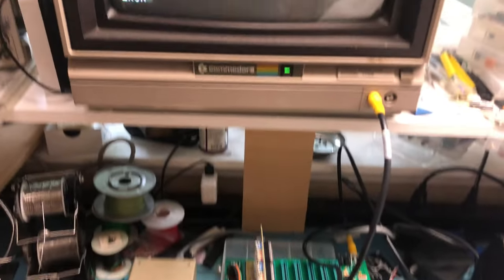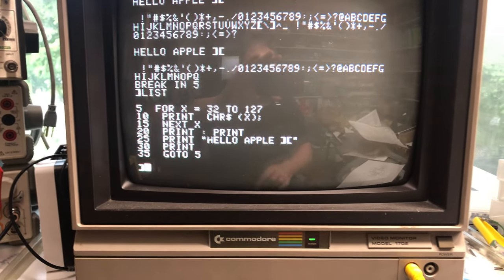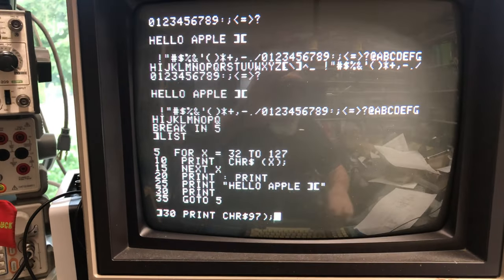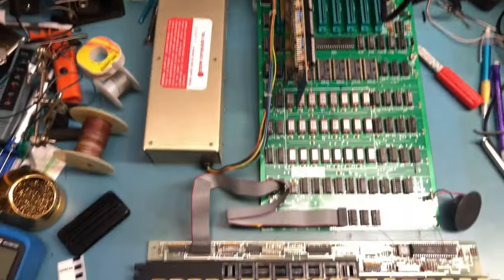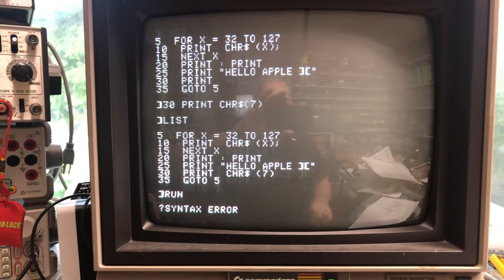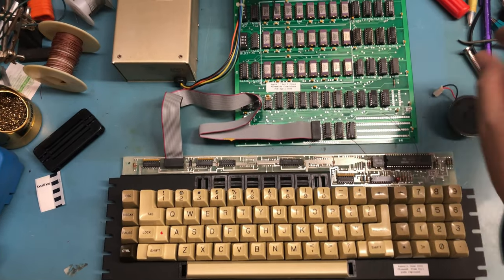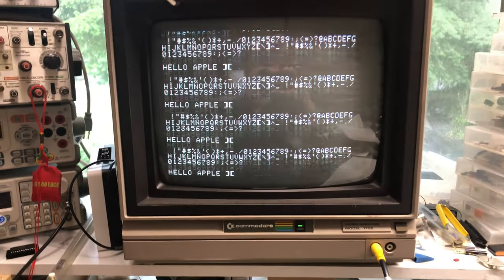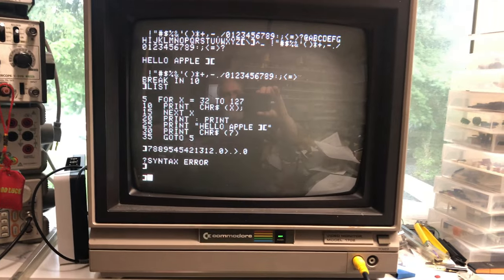STB880 - Apple II Rev 0 - Part 11 - ROM PCB Testing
It's November 1977 - Lets build an Apple II Rev 0 computer!  We test the ROM board we manually wire-wrapped in the previous videos.